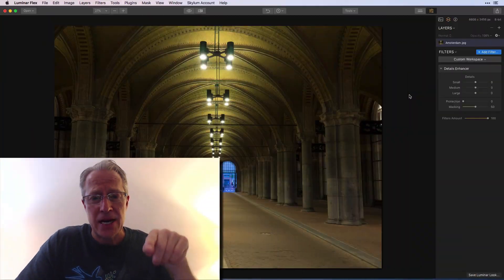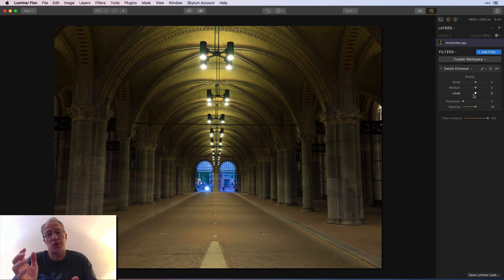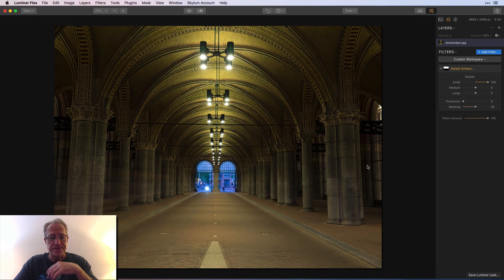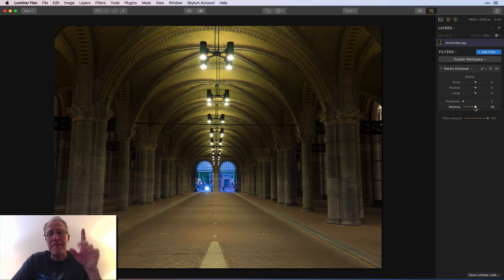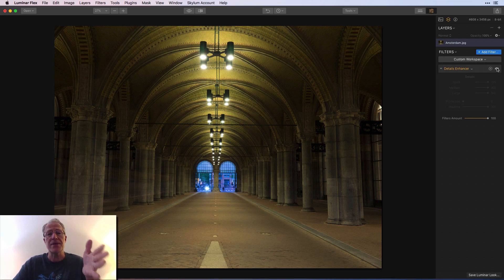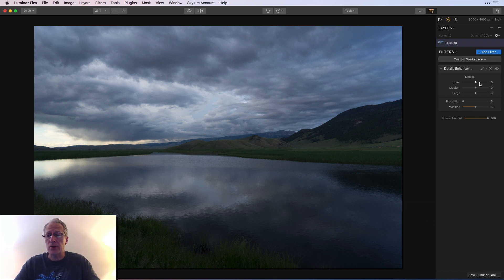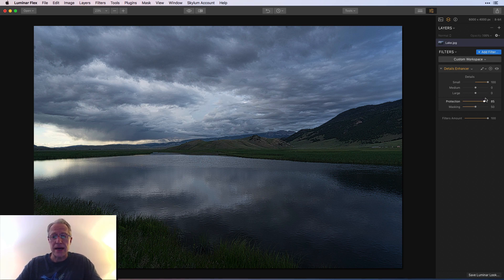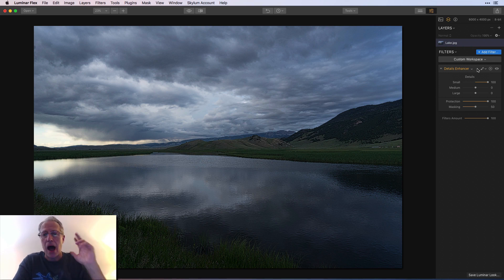Luminar Deep Dive: Details Enhancer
Today I dive into the Details Enhancer filter in Luminar and show how all the sliders work, while offering some tips for making sure you get the most out of this powerful filter. Hope it helps!

Hardware:
Sony A7II (main camera)
16-35mm wide angle
24-70mm midrange zoom
24-240mm super zoom
28mm prime
35mm prime
50mm prime